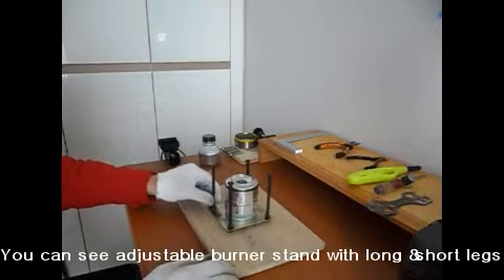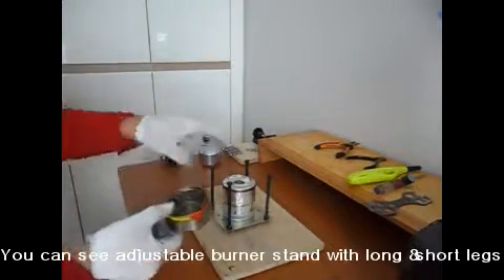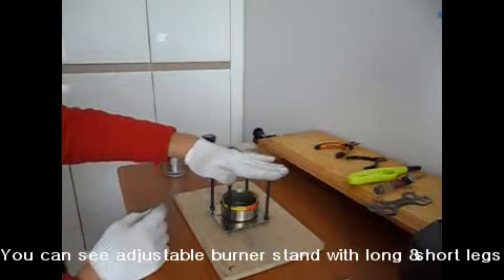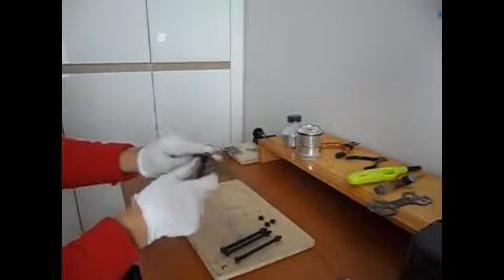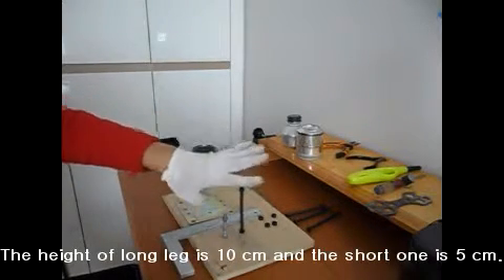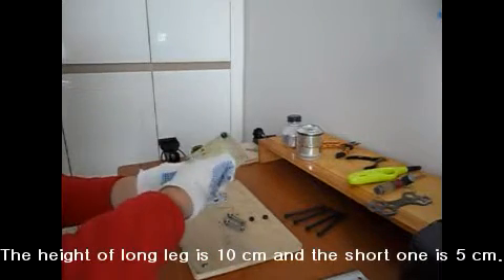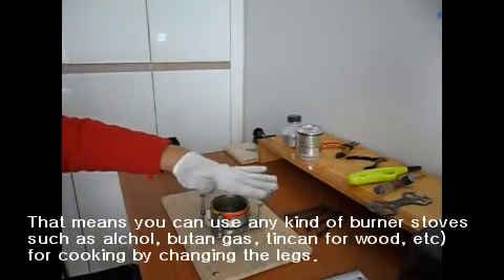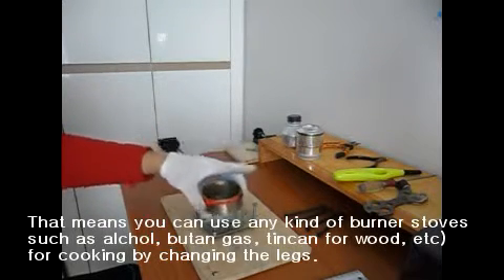DIY Camping & Fishing 3 - Homemade Burner Stand 2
You can see a new burner stand with adjustable legs.
That means you may cook any kind of burners such as alchol stove, butan gas stove, wood stove, etc by changing the legs !